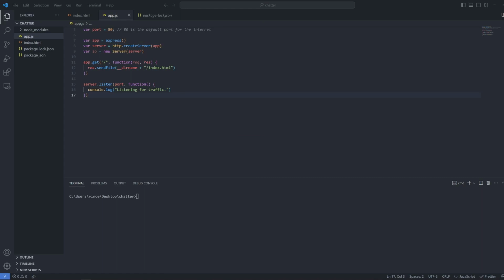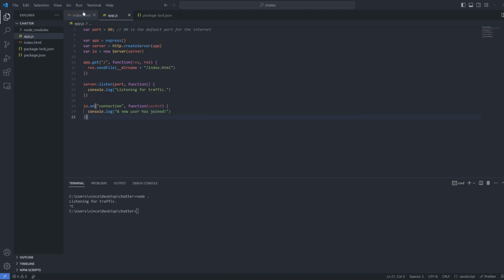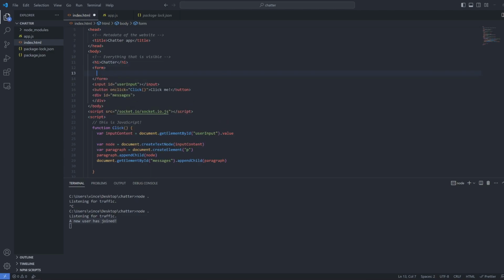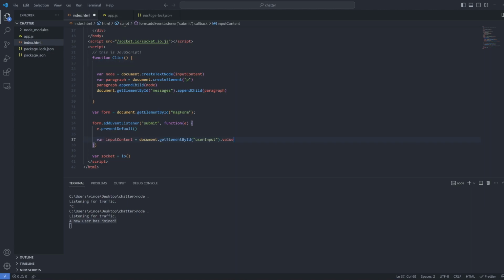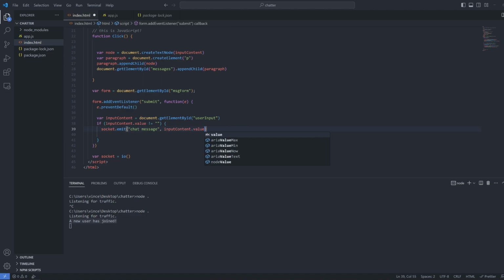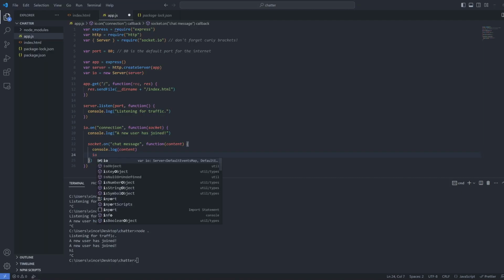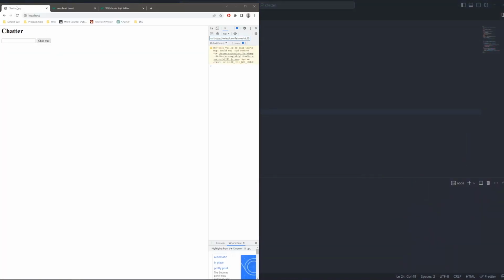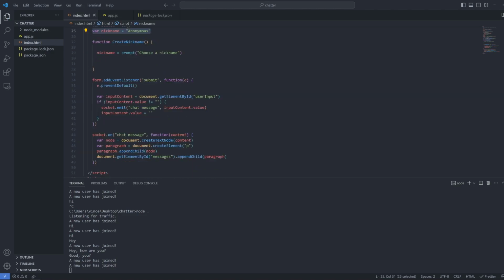Linking mesages - Easy chat website in HTML (Part 4 of 4)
4th and final part of the series. In this part we will send messages between different users using our server.

I HIGHLY suggest covering the basics of JavaScript for this course.